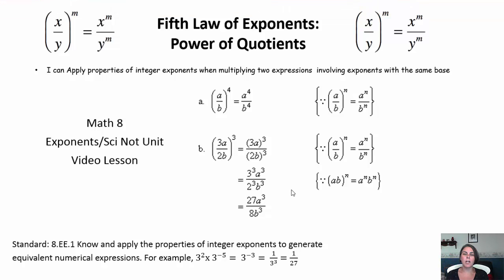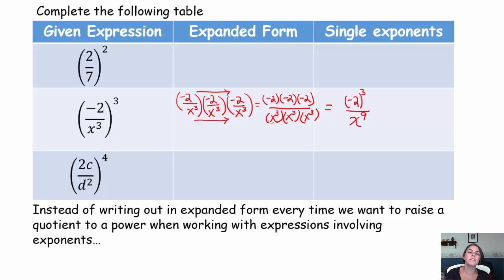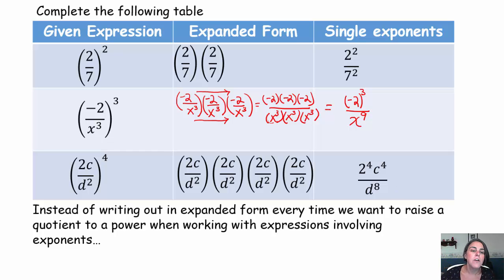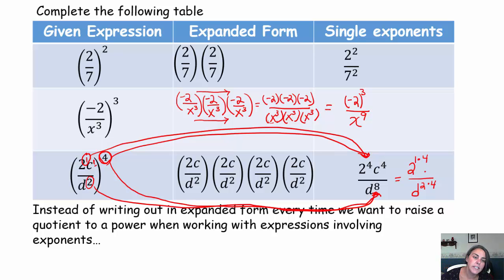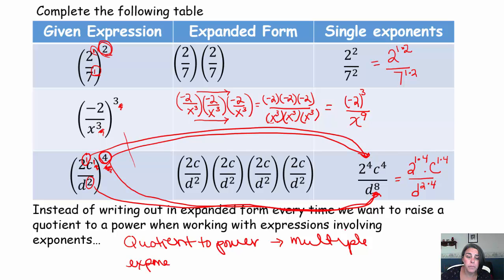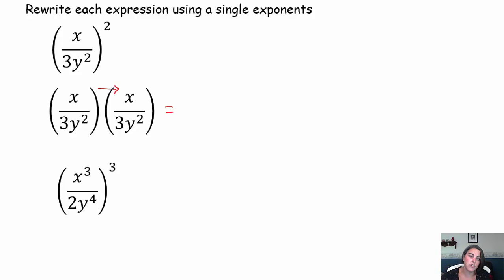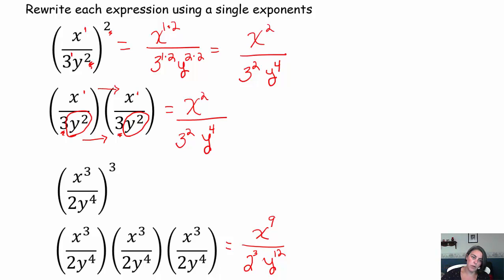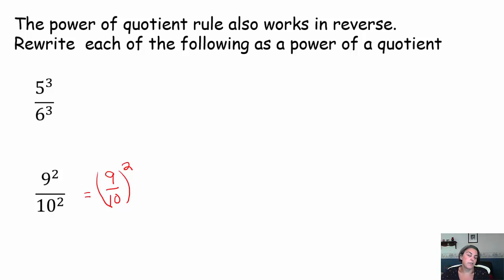exponents quotient to a power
lesson raising a quotient to a power